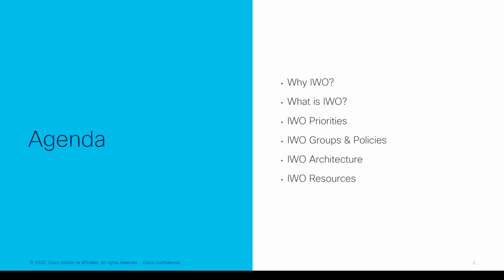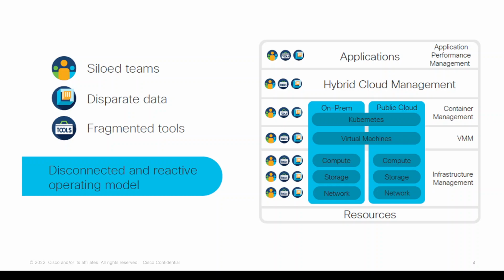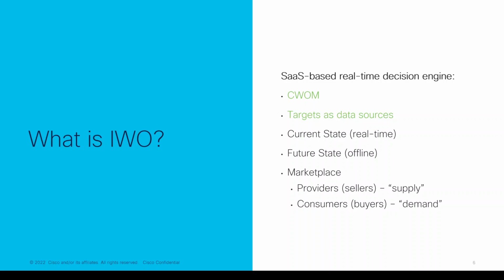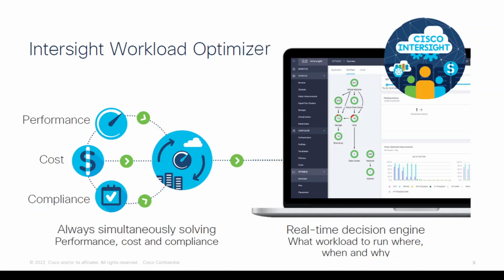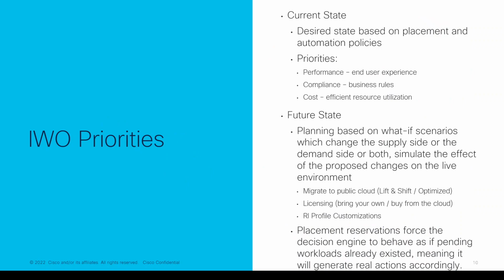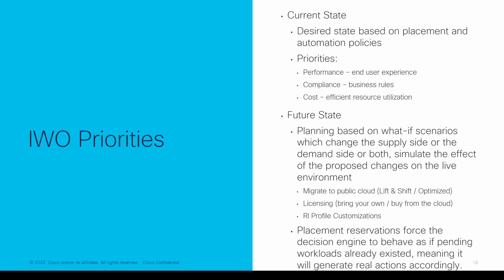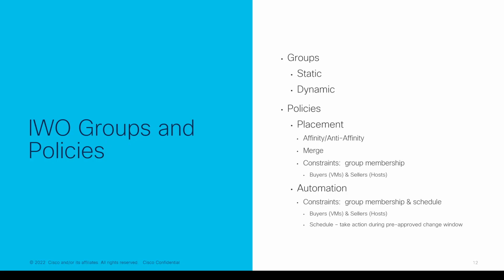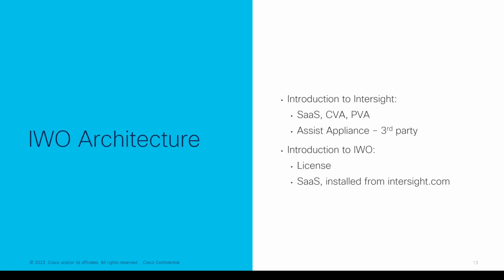Introduction to Intersight Workload Optimizer (IWO)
Video Timeline:

00:00:00  Start of Video
00:01:10  Agenda
00:02:24  Why IWO?
00:03:51  Image:  Why IWO
00:08:04  Example:  Problem is beyond human scale
00:11:00  What is IWO?
00:13:57  Image:  What is IWO, ecosystem partners
00:14:36  What is IWO Continued
00:18:27  Image:  What is IWO
00:24:59  IWO Priorities
00:32:17  Image:  What can you do with IWO
00:35:16  IWO Groups & Policies
00:43:02  IWO Architecture
00:45:51  IWO Resources